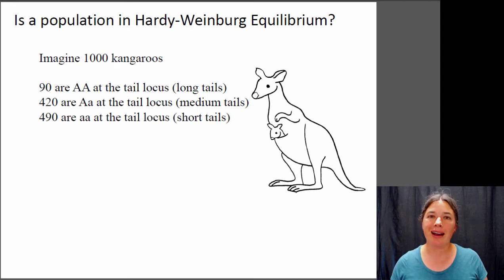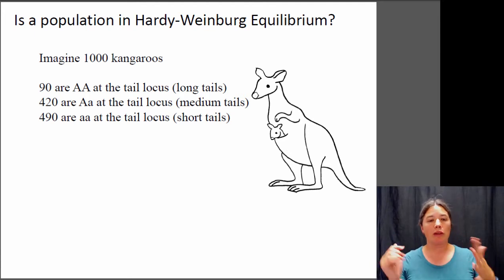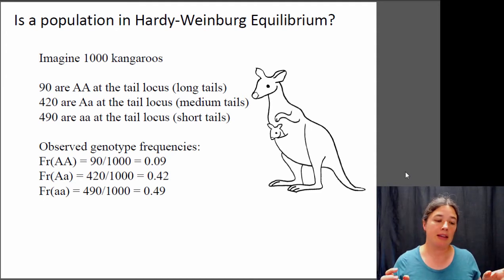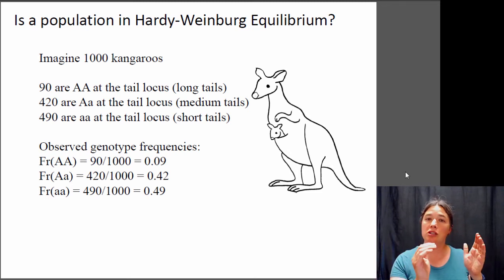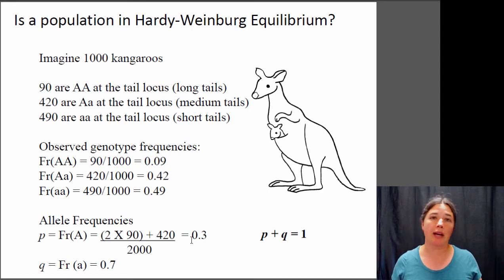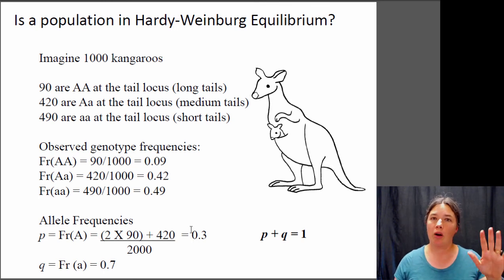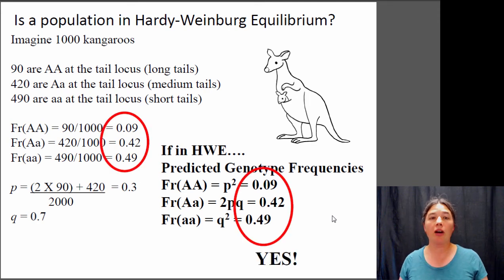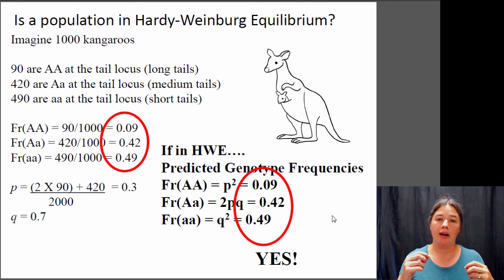HWExample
Biol 181 example of how to test if a population in in Hardy Weinburg Equilibrium